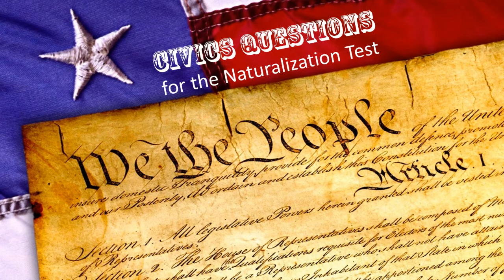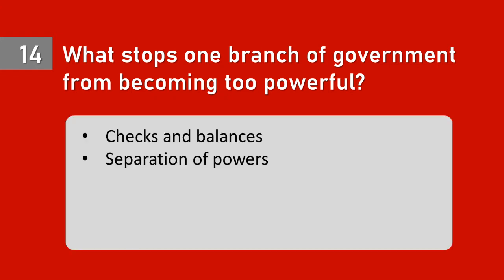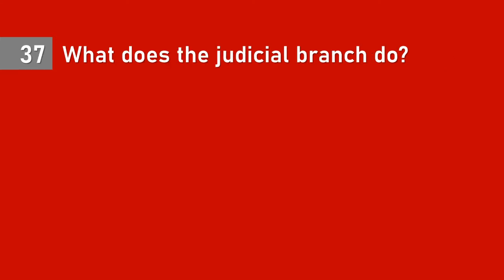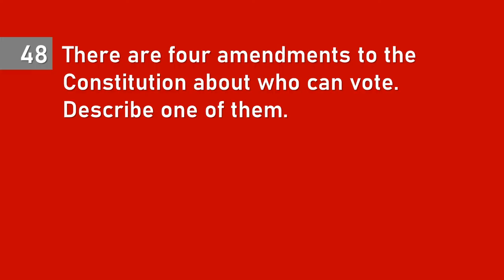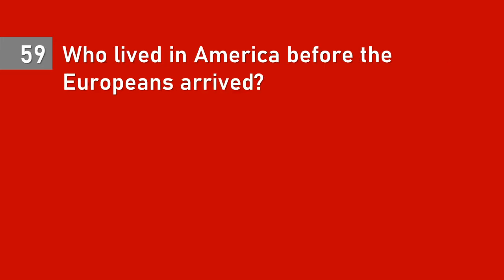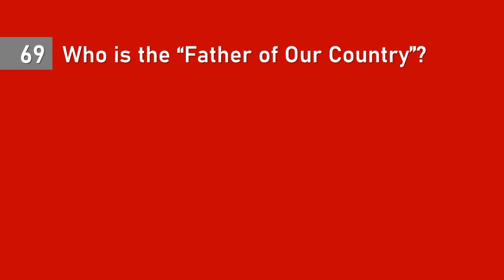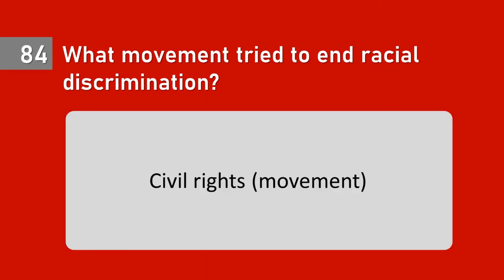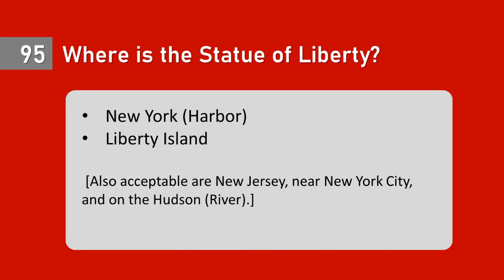[Hawaii version] 2020 Civics Questions for the Naturalization Test